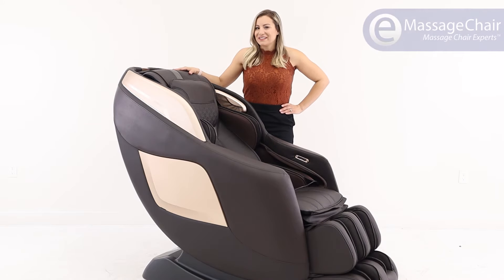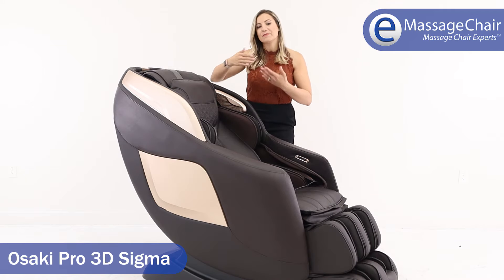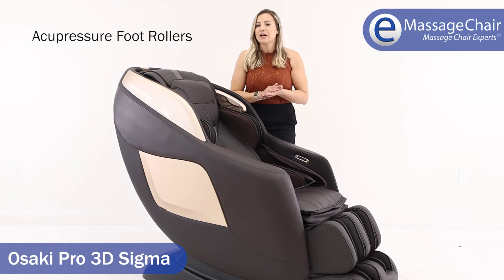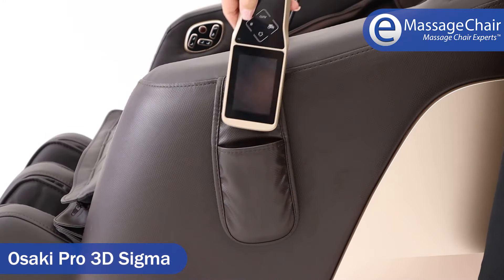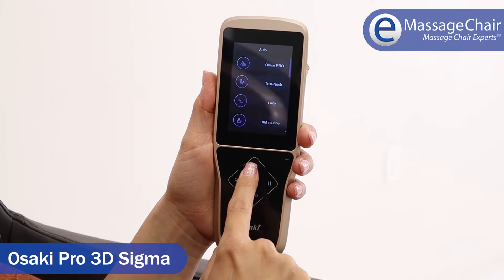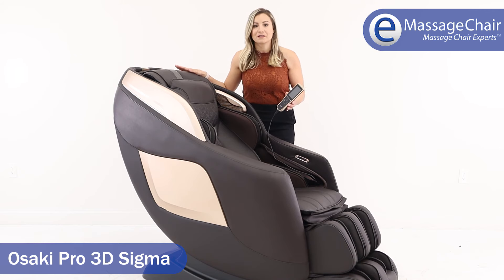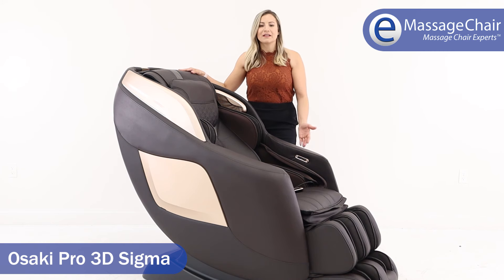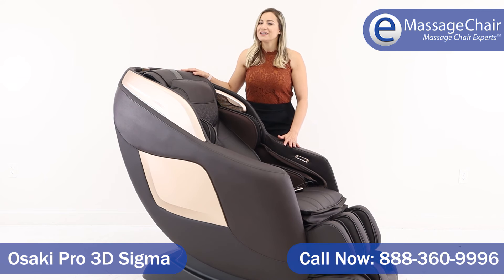Osaki OS Pro-3D Sigma Massage Chair - Expert Review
Check out our expert review of the Osaki OS Pro-3D Sigma Massage Chair. The Sigma massage chair represents the summation of technological innovation in the massage industry. This intelligent chair incorporates numerous upgrades into a relaxing and affordable package. Take advantage of the Sigma's Bluetooth Speakers, Automatic Footrest, Three-Dimensional Massage, Heat Therapy, and calming Zero Gravity Reclining for the ultimate massage experience. You can learn more about this model at our website. See below.